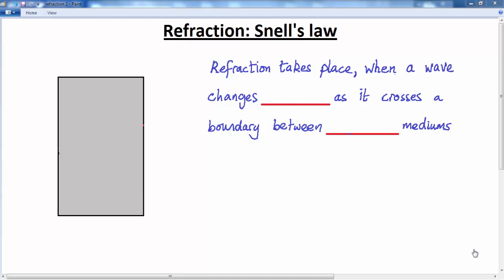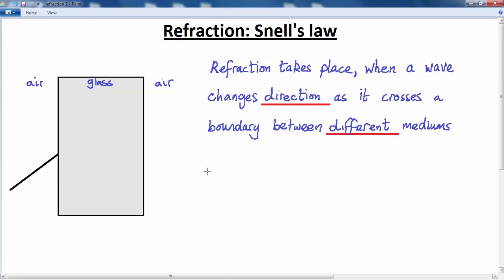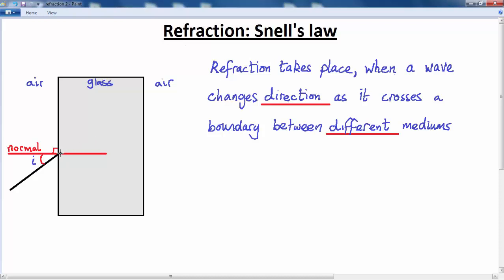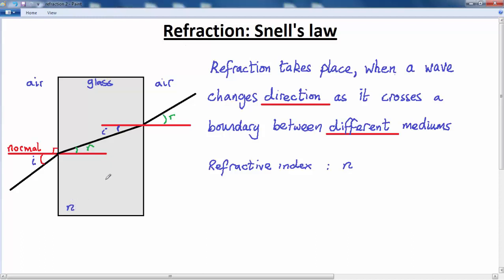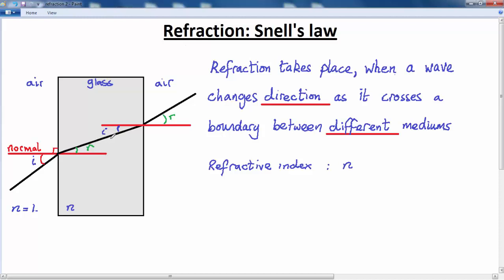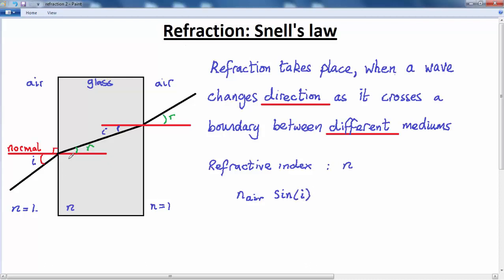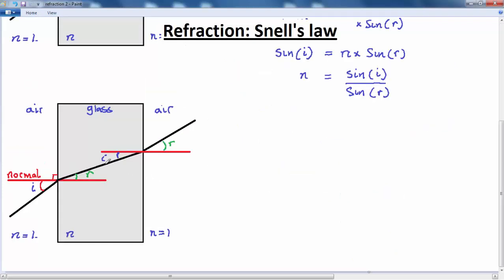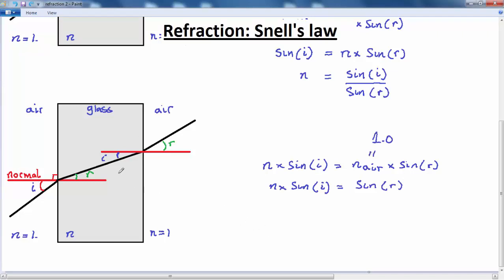GCSE PHYSICS - WAVES LIGHT - LESSON 5 - refraction snell's law